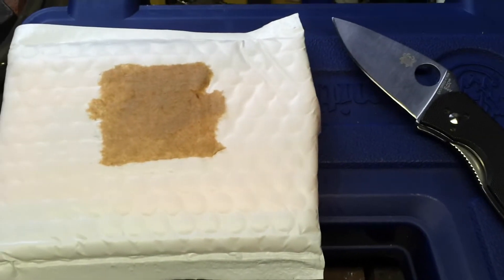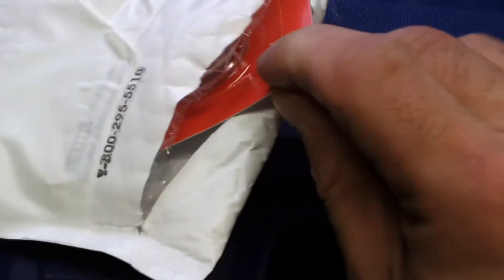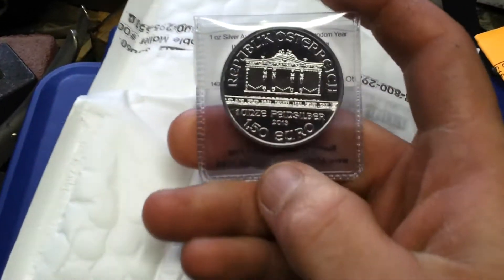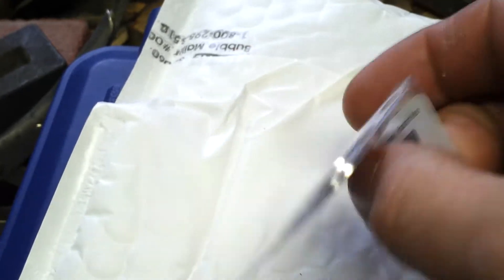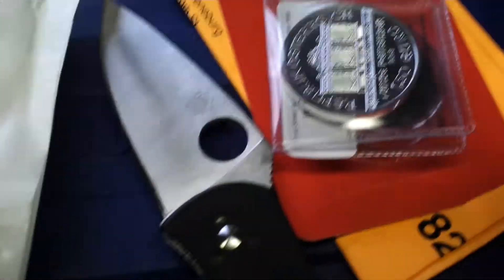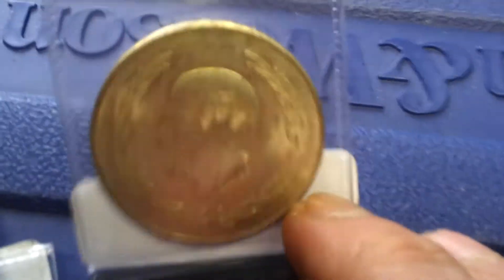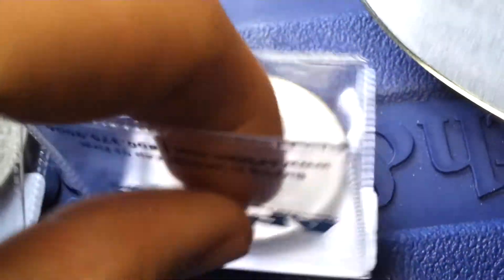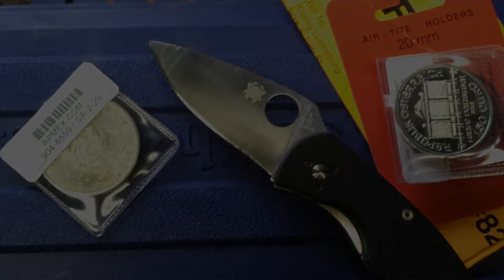More Silver to Add to the Treasure Bag!!!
I don't order from APMEX much but, I saw some good deals for a few things I wanted so, I made a small purchase..

In case I didn't explain in the video, I have a Crown Royal drawstring bag that i'm currently filling with old foreign coins. Pretty cool :D